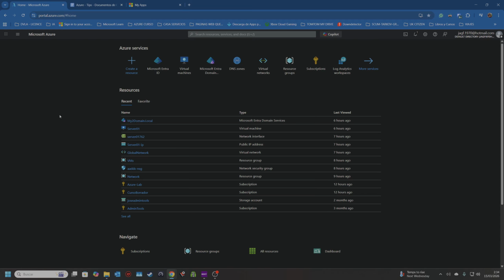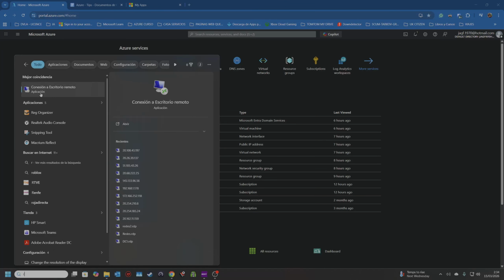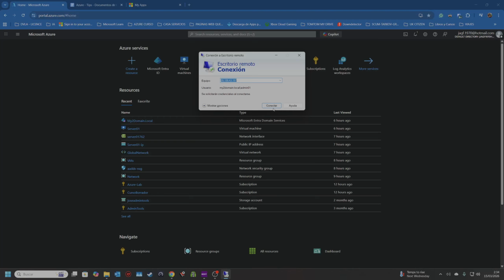12 Allow RDP Access to Users and Groups on Windows Server - Step by Step Lab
How to Allow RDP Access to Specific Users and Groups on Windows Server (On-Premises) - Step by Step
In this short lab I show how to configure Remote Desktop permissions to allow specific users and groups to connect via RDP on a Windows Server.
AZ-104 Azure Administrator labs series.